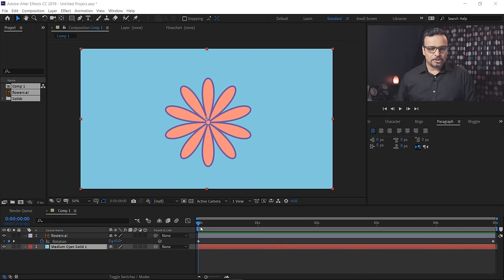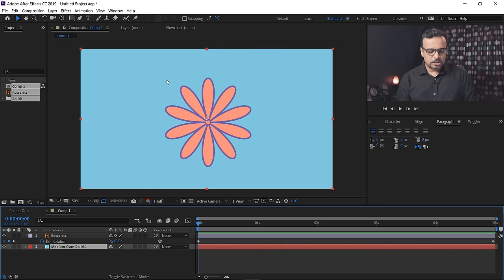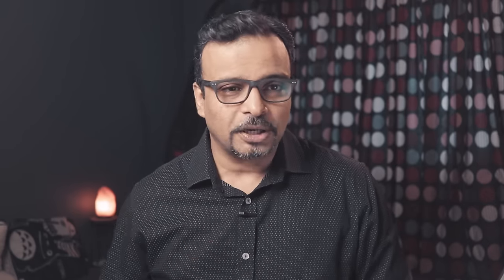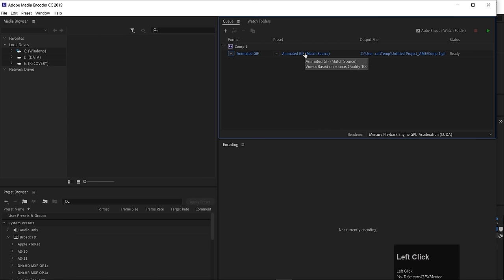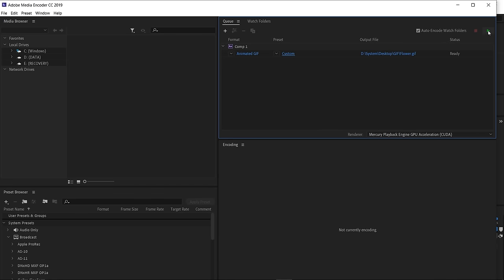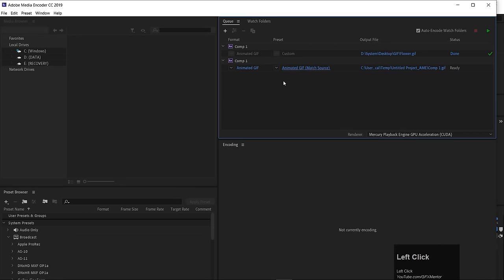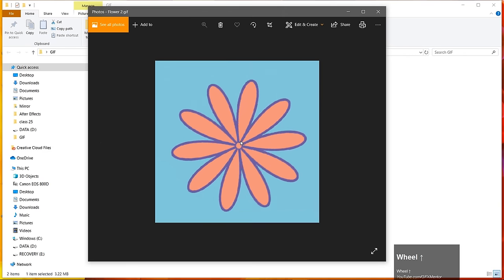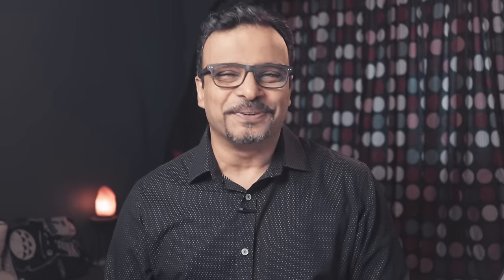How to Export Animated GIF from After Effects - اردو / हिंदी [Eng Sub]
Hey Everyone, In this video you will learn how to export Animated GIF from After Effects.

Here you will learn Adobe Illustrator Complete Course in Urdu / Hindi.